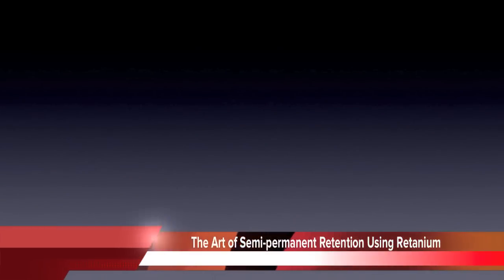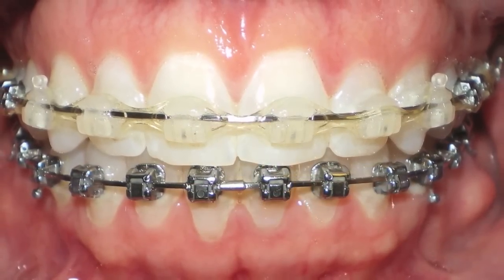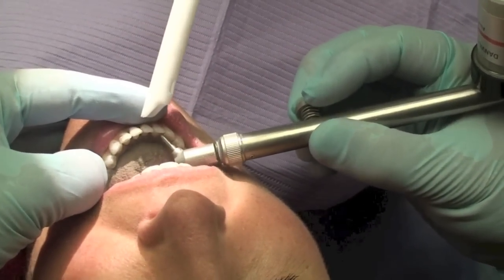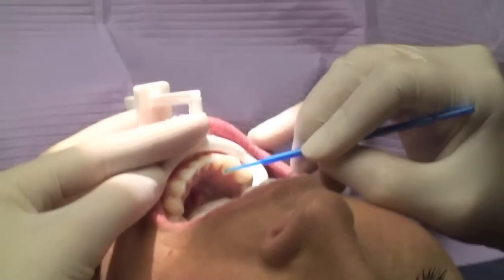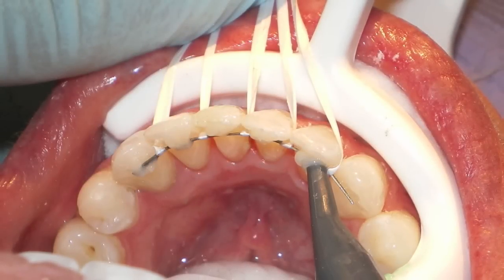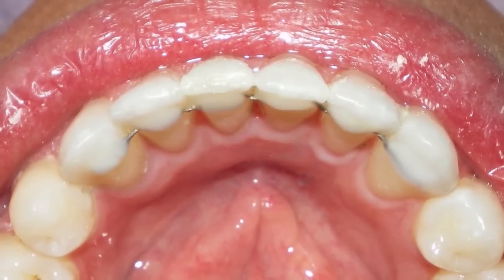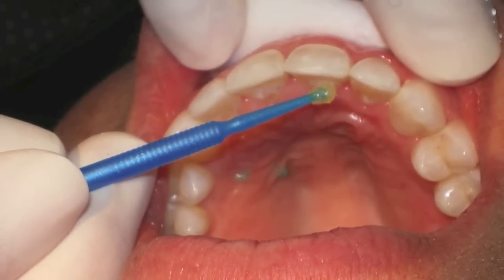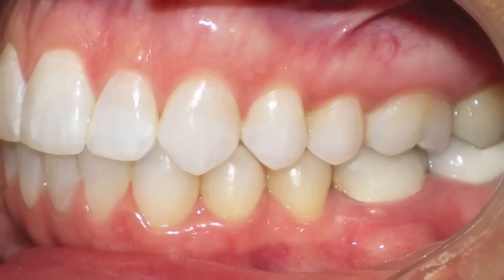Retanium Splint Placement (Orthodontics)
This video demonstrates the placement of upper and lower Retanium splints. The patented wire Retanium is a highly malleable, flattened and micro-etched titanium wire that has an increased resistance to interproximal breakage.  In this video Dr. James Hilgers elucidates the techniques involved with inserting this long term, semi-permanent retention device.